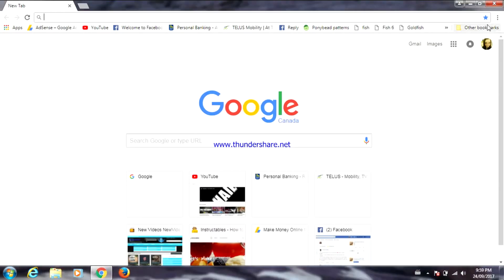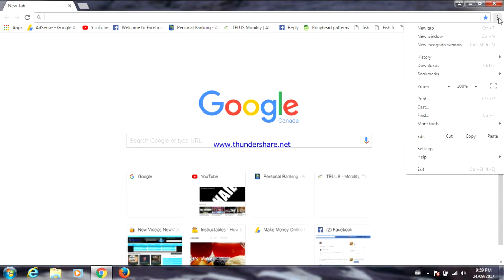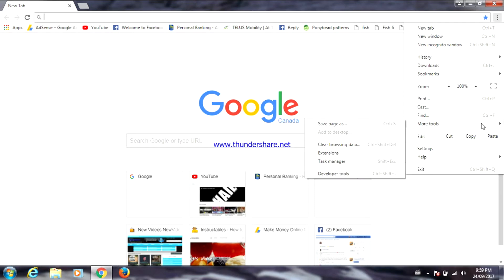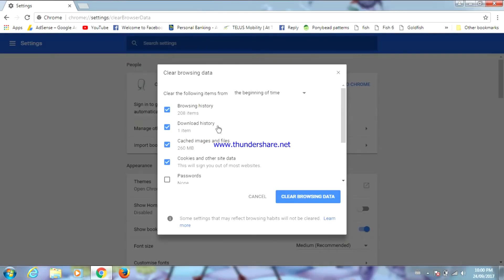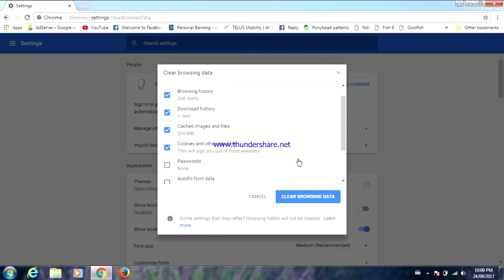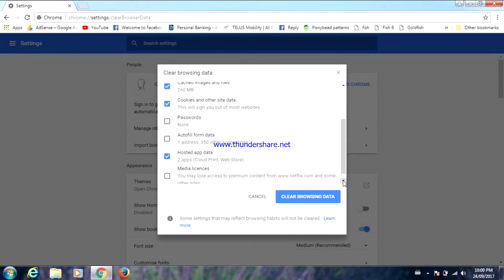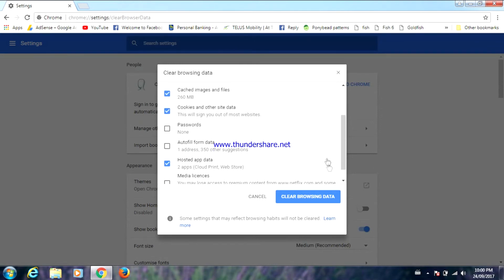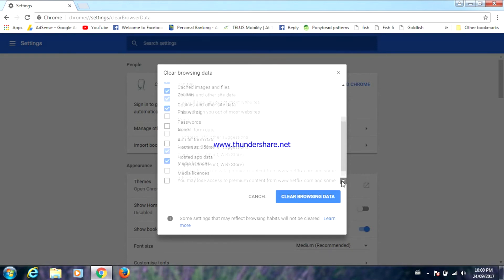How To Clear Browsing Data in Google Chrome!!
This video will show you how to clear browsing data in google chrome

Thanks